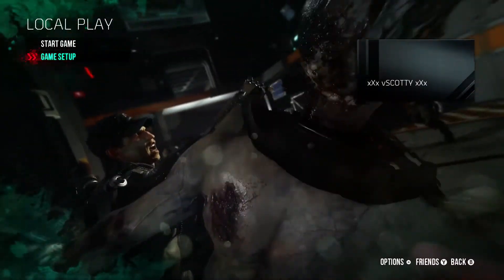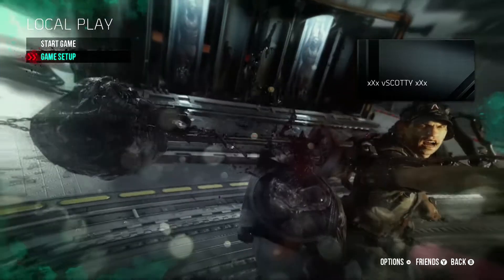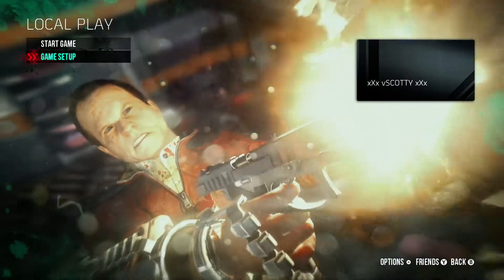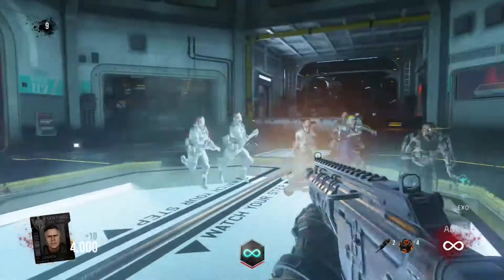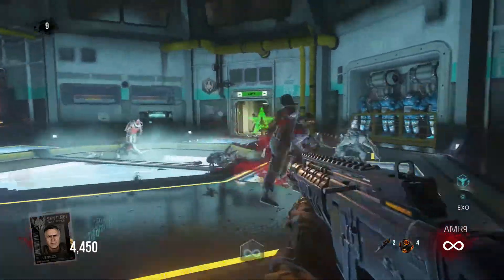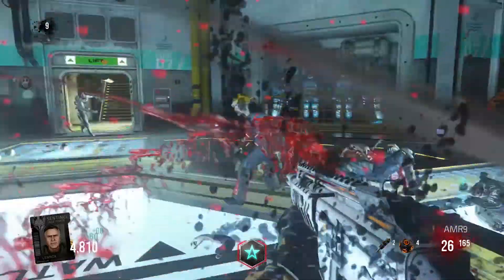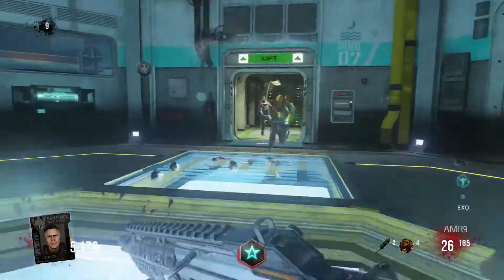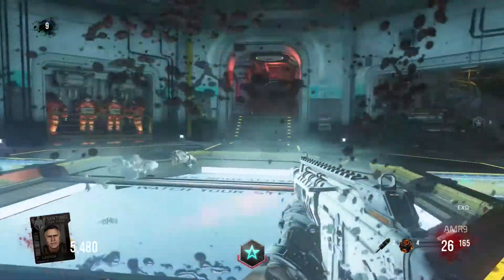Exo Zombies Carrier: Hugs! Guide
This guide shows how to Kill 20 enemies in a single burst of Explosive Touch in Carrier. This video shows you a good and quick way of getting this achievement! Very simple!!